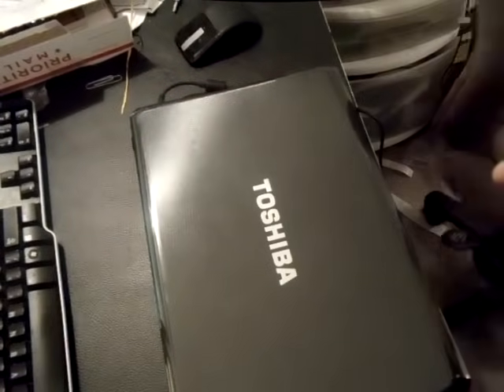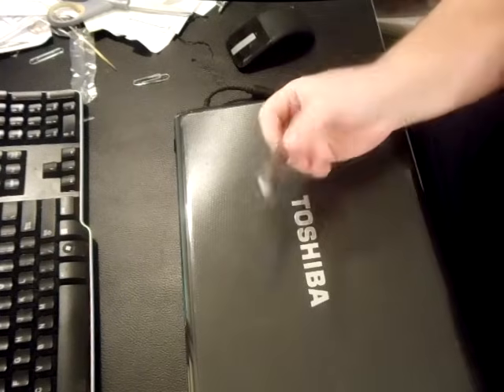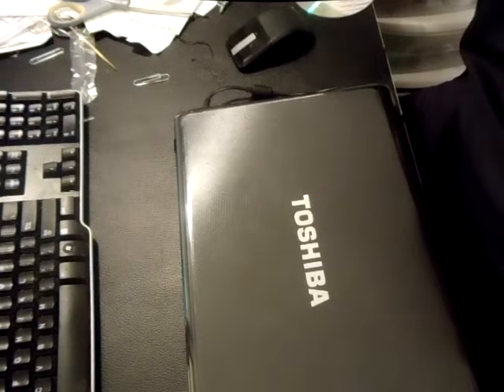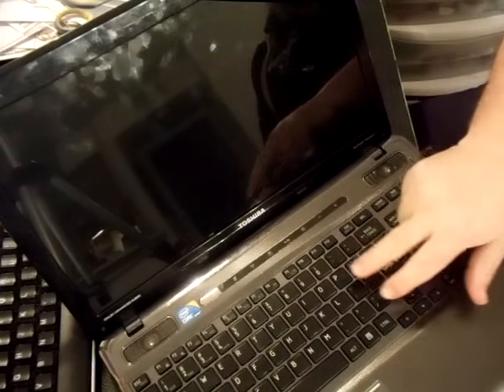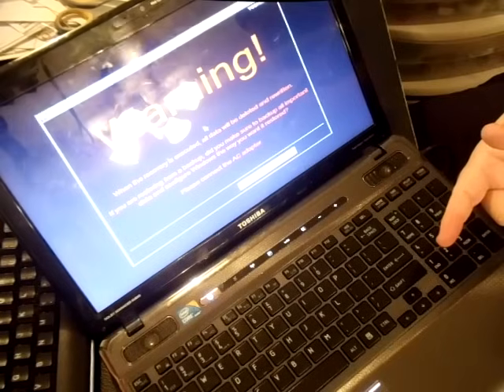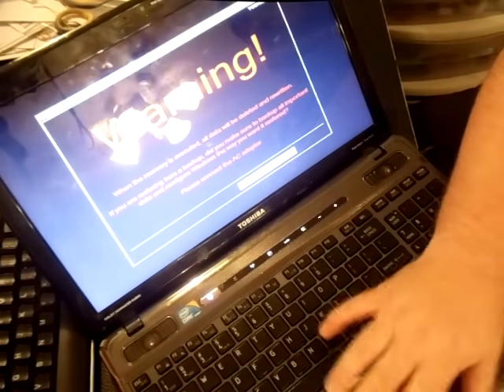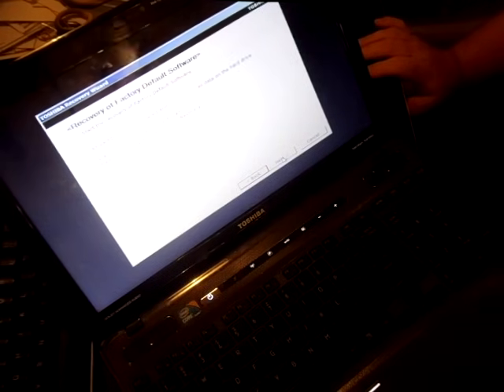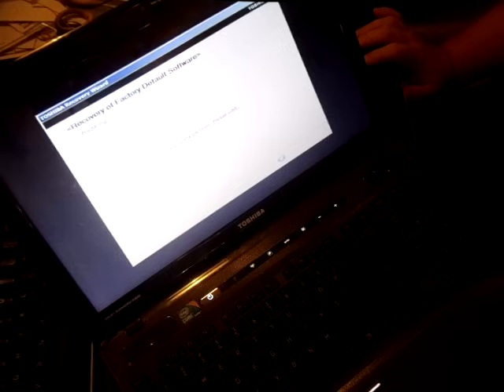Toshiba Satellite Factory Restore reinstall Windows (reset P305 A660 A665 C640 C650 C55D 14 7 Radius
This video will show you how to reset reinstall reinstallation to factory default settings on your Windows 7, 8, 10, Vista operating system back to factory settings on ALL of your Toshiba laptop tablet and desktop computers.  Press and or tap the #0 Key when you see the Toshiba logo at startup.

CB35 A10 A10 A15 A20 A25 A30 A35 A40 A45 A50 A55 A60 A65 A70 A75 A80 A85 A100 A105 A110 A130 A135 A200  A205 A210 A215 A300  A300D A305  A305D  A350  A350D A355 A355D A500 A500D A505 A505D A505D  A600  A655 A660 A665 C50-A C50-C50-D C50-DTA C50D C50D-A C50D-A-023 C50D-TA C50DTA C50T C55 C55-A C55-A5249 C55-A5285 C55-A5300 C55-A5302  C55-B5200 C55-D C55D C55T C70 C70D C70D-A-10L C70D-A-11E C70D-A-108 C70D-A-111 C70D-A-115 C75 C75-B C75D C75D-A C75D-A7286 C75D-A7370 C75D-B C600D  C640 C650 C650D C655  C655D c660 C660D C665 C665D C670 C670D C675 C675D C770  C770D C775 C775D C800D C850 C850D C855 C855D C870 14 C870D C875 E40 E40-A E40T-A E45 E45-A E45-B E45-B4200 E45T E45T-A E45T-A4100 E45T-A4200 E45T-A4300 E45t-B E50 E55 E55D E55DT E55T E100 E105 E205 E305 F501 L10 L15 L20 L25 L30 L35 L40 L40-A L40D-A L45 L50-A18R L50-B L50-B L55 L55-B L55T  L70  L70-A L70-A-118  L70D L70D-A L100 L300 L300D L305 L305-S5884 L305D L350  L350D  L355 L355D L450 L450D L455 L455D L500 L500D L505 L505D L510 L515 L525L550 L550D L555 L555D L600 L640 L640D L650 L650D L655 L655-11G L655D L660 L660D L665 L665D  L670 L670D L675 L675D L735  L735D  L750 L750D  L755 L755D L770  L770D L775 L775D L775D-S7330 L800  L805  L830 L850 L850 L850D L855 L855-11P L855D L870 L870D L875  L875D M10 M15 M20 M30 M30X M35 M35X M40 M40X M45 M50 M50-A M50D-A M55 M55X M60 M65 M70 M75 M80 M85M100 M105 M110 M115 M200 M205  M300 M300D M305 M305 M305D  M305D M306 M308 M336 M352 M500 M501 M502 M503 M505 M505D M506 M507 M640 M645 M650 M800 M805 NB10-A NB15-A NB100 NB105 NB200 NB200 NB201 NB205 NB300 NB305 NB500 NSK-TNOSV P-50-B-113 P-50B P10 P15 P20 P25 P30 P35 P50-A P50A P50A P50t-B-115 P55-A P55-B P55T-A P75-A P75-A7100 P75-A7200 P75t-A P75t-A7100 P100 P100-01J017 P105 P200 P205 P205D P300 P305 P305D P305D P500 P505 P505D P740 P740D P745 P745D P750 P750-ST6N01 P750D P755 P770 P775 P775D P840 P840T P845 P845T P850 P855 P870 P870D P870D P875 P875D P875D S850  PS245E PS245E-01TMY-EN PSCFEU-00M00G PSCFWC-02300G  PSK2LU-015001  PSK2LU-015001 PSLB8C-04N01X psld0u00800x PSSESC-004001 PST1lU-002002 R10 R15 R845 R845-S80 R845-S85 R845-S95 R845-ST5N01 R845-ST6N01 R845-ST6N02 S50-A S55 S55-A S55-B S55D S55T-A5360 S70 S70-A S70D S75 S75-A7270 S200 S300 S850 S855  S855D S870 S875 S950 S950D S955 S955D S970 S975 S975  S2450 S2450-101 S7230 T110 T110D  T115  T115D  T115D-S1125 T130 T135 T230 T230D T235 T235D U50-A U55-A U205  U300  U305 U400  U405  U405D  U500 U505 U800 U800W U840 U840W U845 U845T U845W U900 U920 U925 U925T U940 U945 U945-S410 U945-S4110 U945-S4130 U945-S4140 U945-S4190 U945-S4380 X205 X205 X205 X305  X775 X870 X875 radius P55W-B P55W-B5224 netbook notebook L15W-B1120 L15W-B1208 L15W-B1302 L15W-B1303 L15W-B1310 L15W-B1320 L15W B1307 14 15 Radius tecra portege chromebook Qosmio Equium tablet i7 i5 i3 Anthlon broken repair fix  ¿Cómo realizar una configuración completa restauración de fábrica de instalación de reposición del sistema operativo del sistema de instalación , vuelva a instalar ventanas de escritorio por defecto reinstalación equipo portátil portátil comment faire un réglage complet de l'usine de restaurer l'installation de remise à zéro du système d'exploitation du système d'installation réinstaller la réinstallation par défaut ordinateur portable d'ordinateur de bureau wie eine volle Werkseinstellungen wiederherstellen Systembetriebssystemreset  zu tun installieren Neuinstallation Standard- Laptop-Computer Notebook- Desktop-Fenster neu installieren Come fare un pieno impostazioni di fabbrica ripristinare l'installazione di ripristino del sistema operativo del sistema di installazione reinstallare di reinstallazione di default  कैसे एक पूर्ण कारखाना सेटिंग्स को बहाल सिस्टम ऑपरेटिंग सिस्टम रीसेट स्थापना पुनर्स्थापना डिफ़ॉल्ट लैपटॉप कंप्यूटर नोटबुक डेस्कटॉप Windows को पुनर्स्थापित स्थापित करने के लिए kaise ek poorn kaarakhaana setings ko bahaal sistam opareting sistam reeset sthaapana punarsthaapana difolt laipatop kampyootar notabuk deskatop ko punarsthaapit sthaapit karane ke lie 전체 공장 설정은 시스템 의 운영 체제 다시 설치가 재설치 기본 노트북 컴퓨터 노트북 바탕 화면 윈도우를 다시 설치 복원 하는 방법 jeonche gongjang seoljeong-eun siseutem ui un-yeong cheje dasi seolchiga jaeseolchi gibon noteubug keompyuteo noteubug batang hwamyeon windouleul dasi seolchi bog-won haneun bangbeob フル工場出荷時の設定は、システムのオペレーティングシステムリセットのインストールが再インストール時のデフォルトのラップトップコンピュータのノートPCのデスクトップウィンドウを再インストールリストアを実行する方法 Furu kōjō shukka-ji settei wa, shisutemu operētingushisutemurisetto no insutōru ga sai insutōru-ji no deforuto no rapputoppukonpyūta nōto desukutoppuu~indou o sai insutōrurisutoa  كيفية القيام إعدادات المصنع كامل استعادة نظام التشغيل تركيب إعادة نظام تثبيت إعادة التثبيت Fusion ultra touch-screen touchscreen L50D L75D 0xc0000225